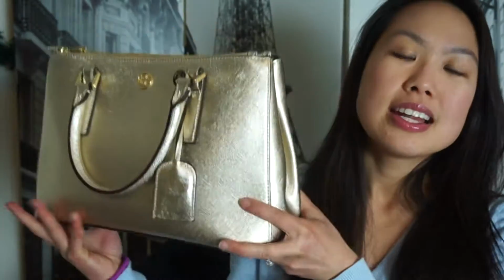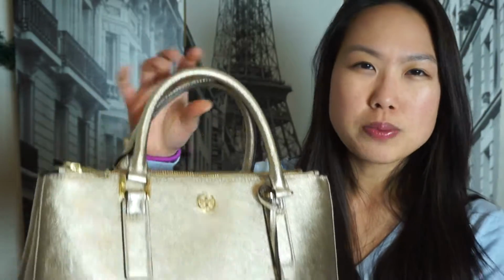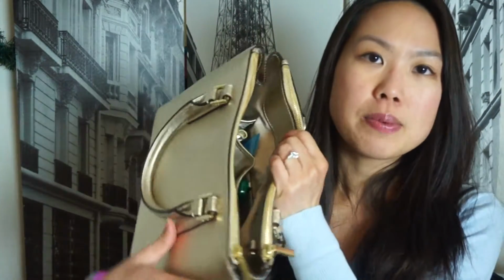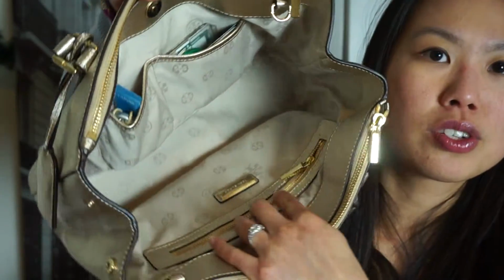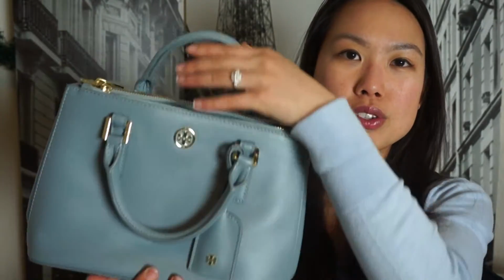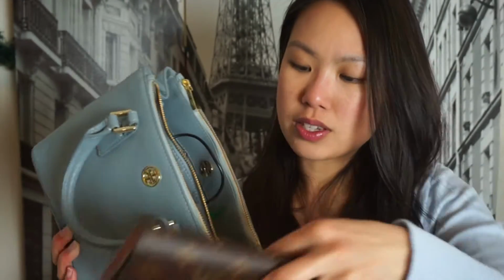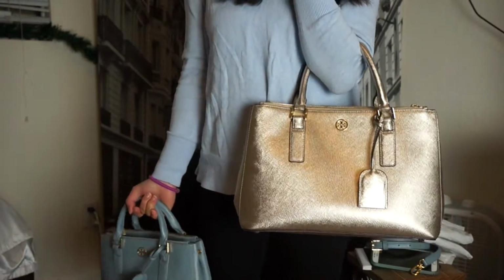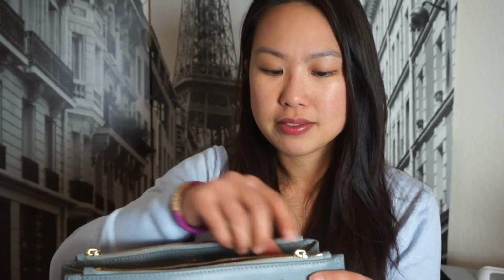Tory Burch Robinson mini double zip REVIEW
Tory Burch mini Robinson double zip in light gold
Saffiano leather.
Magnetic snap closure at center.
Tubular top handle with 4.5" (11 cm) drop.
23" (58 cm) adjustable, removable cross-body strap.
Height: 8.6" (21 cm)
Length: 12.5" (31 cm)
Depth: 4.8" (1.9 cm)
$475 (discontinued)